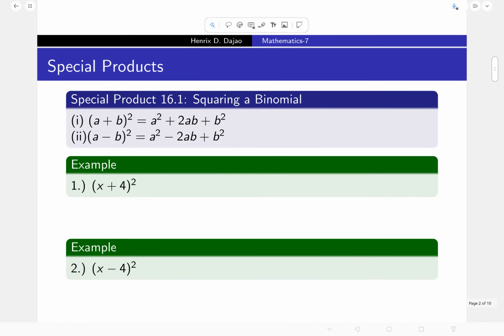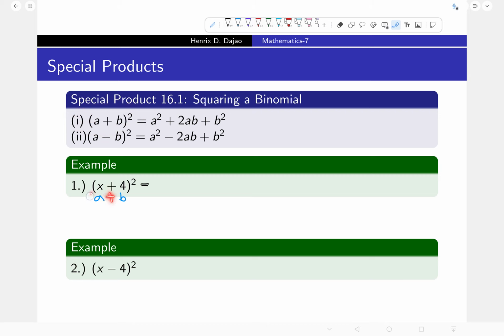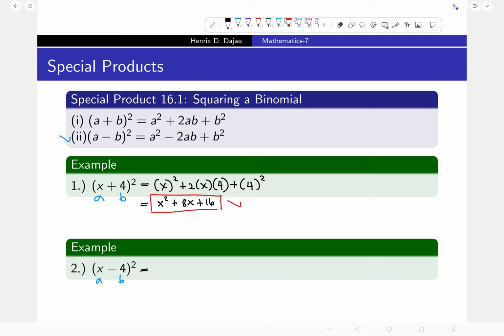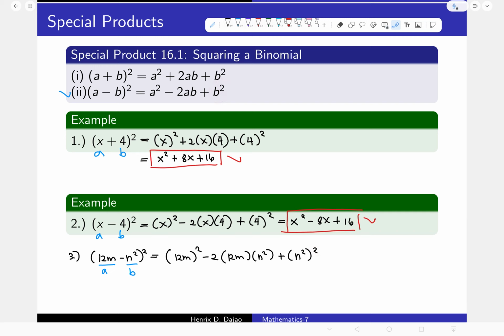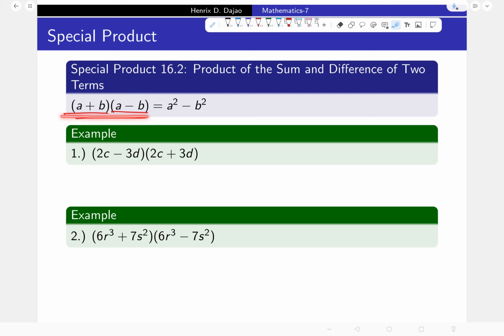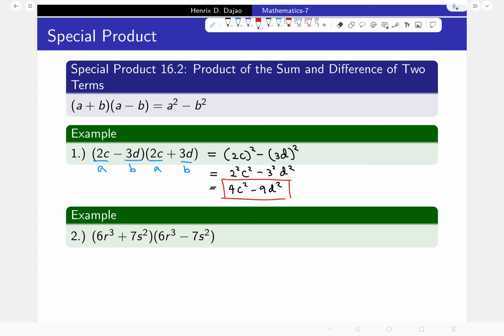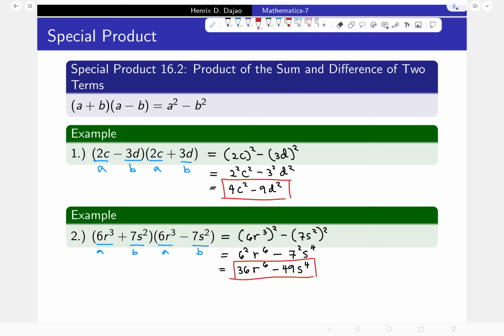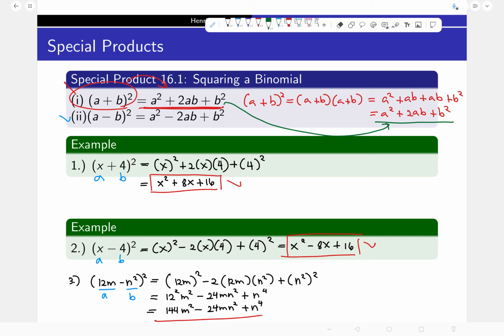Grade 7- Lecture 16: Special Products Part 1